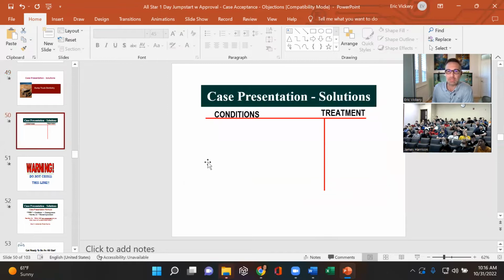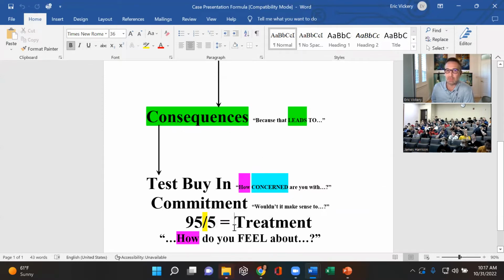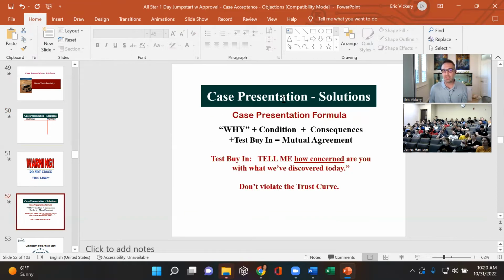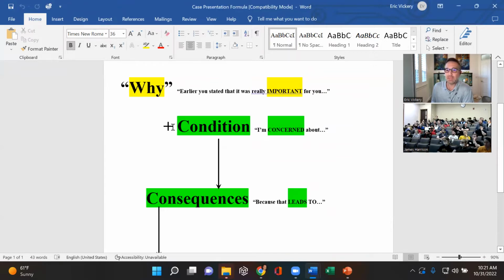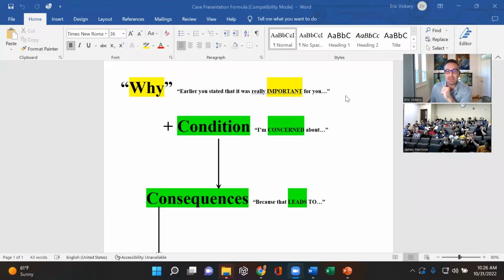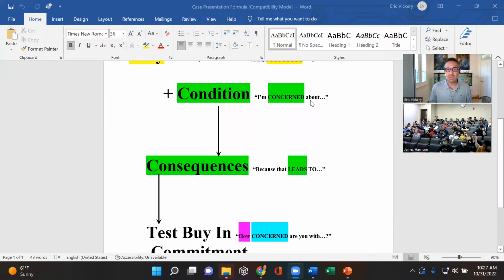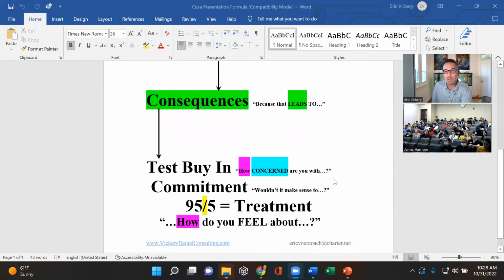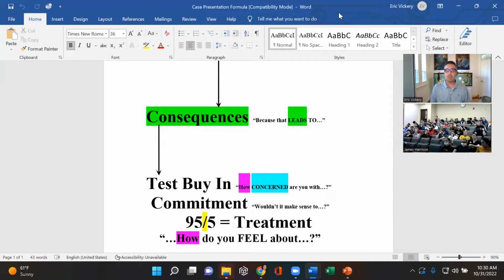Louisville Dental School Case Presentation Webinar 2022 10